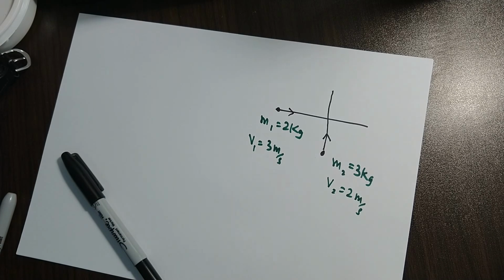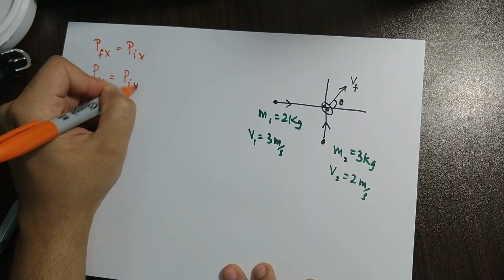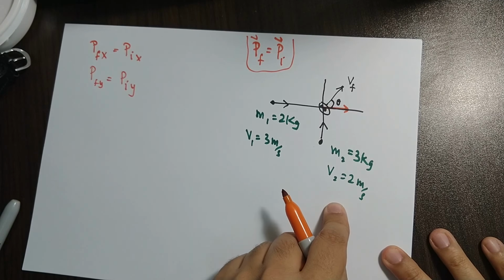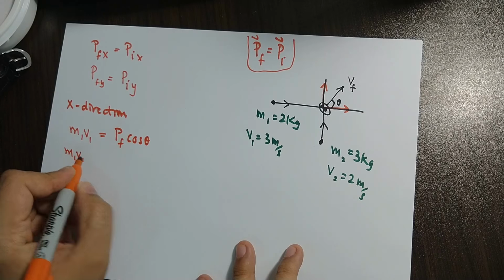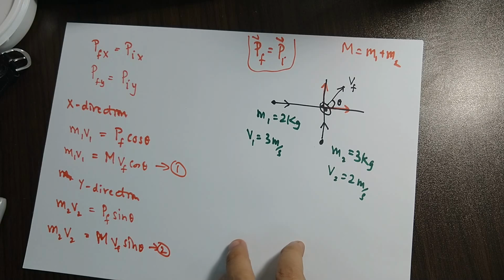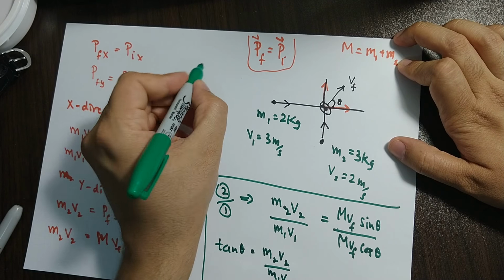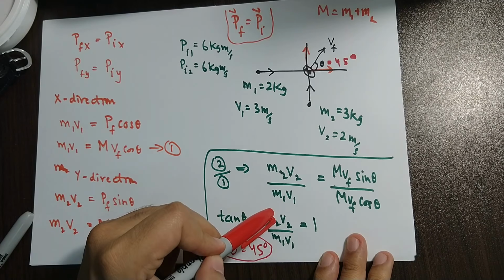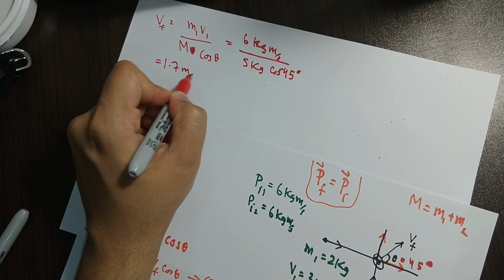Conservation of Momentum Example. Perfect 2D inelastic collision (part 1)